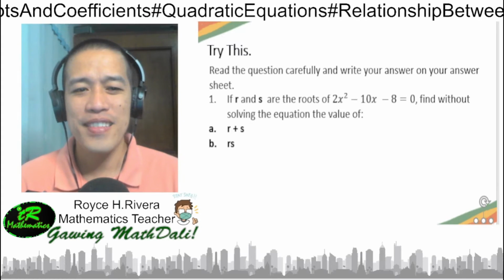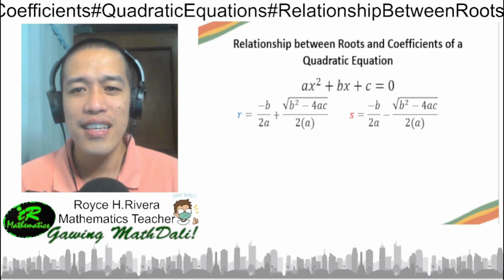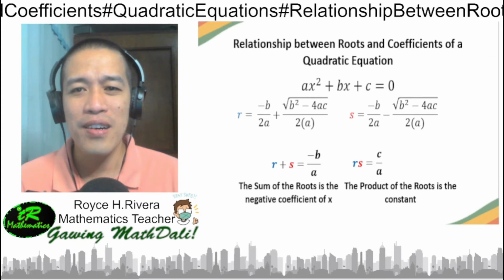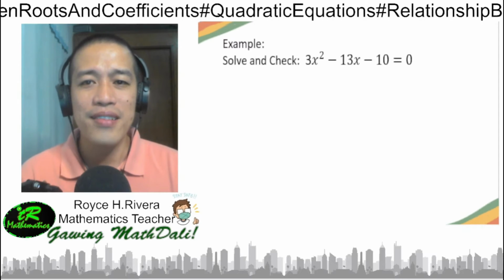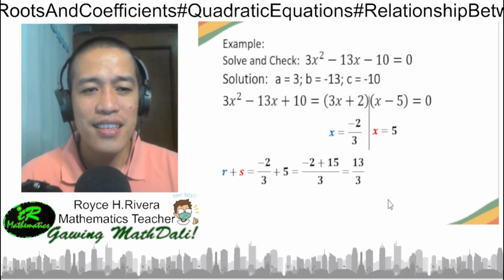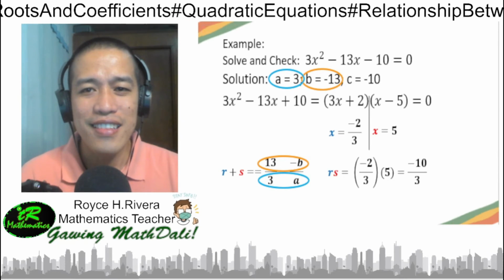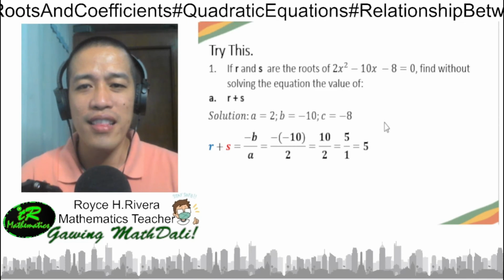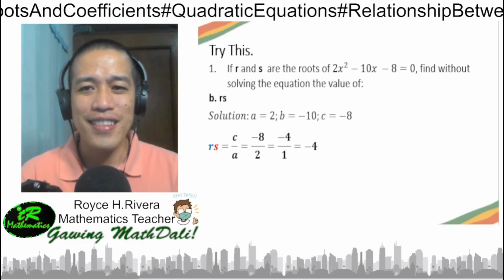Relationship Between Roots and Coefficients of Quadratic Equations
Grade 9